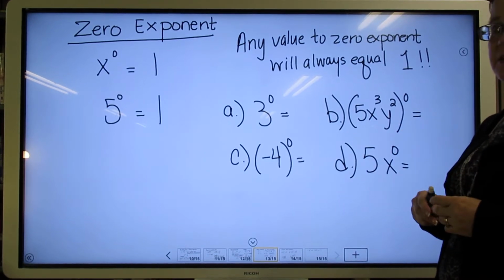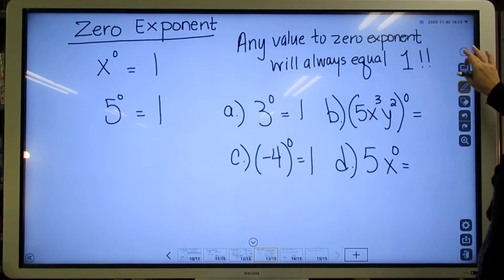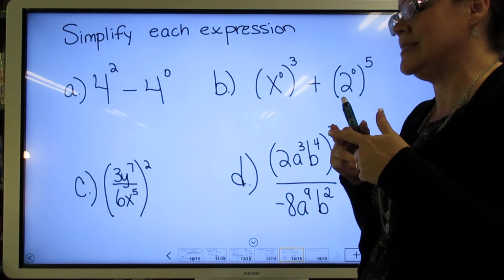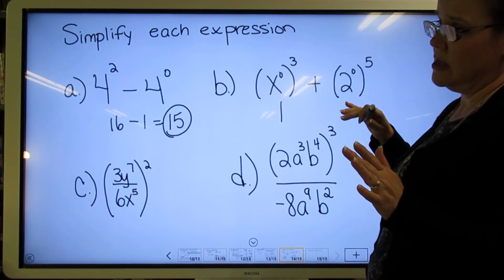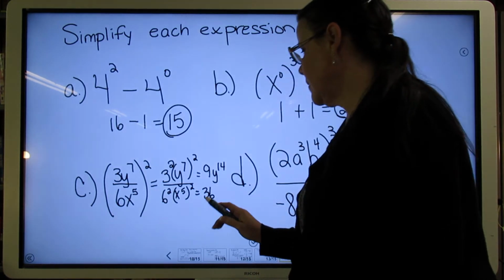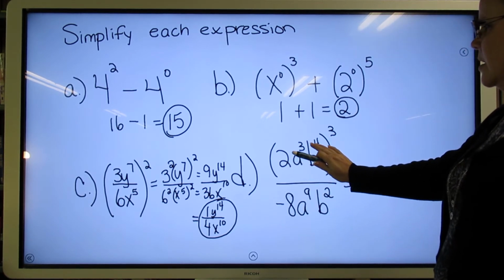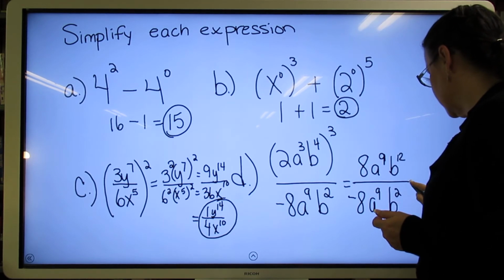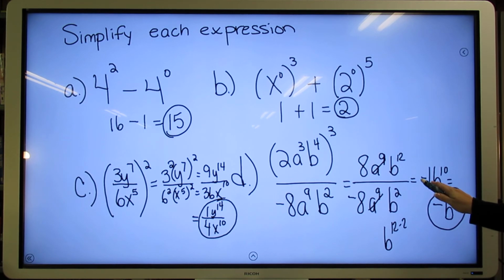Zero Product Rule